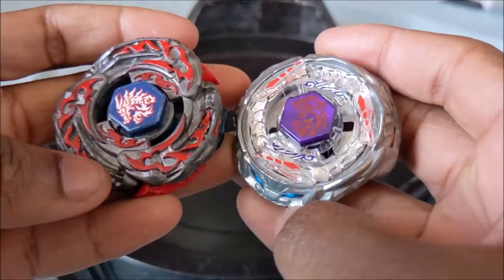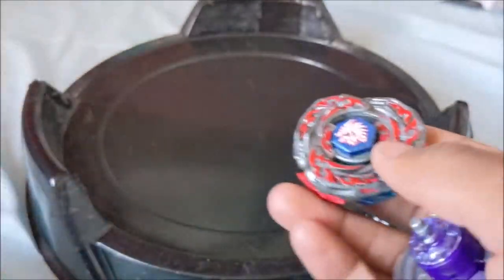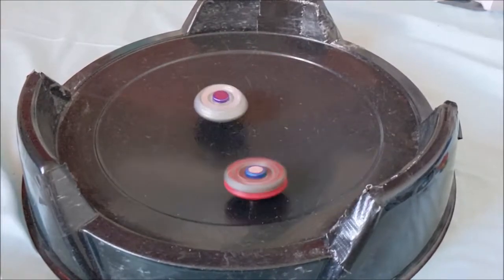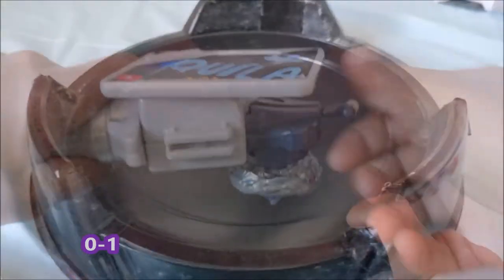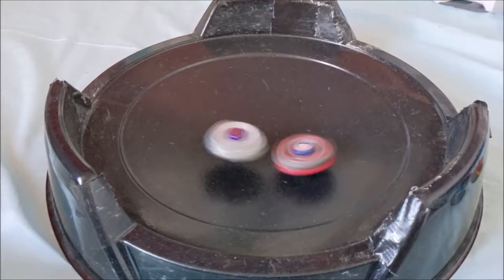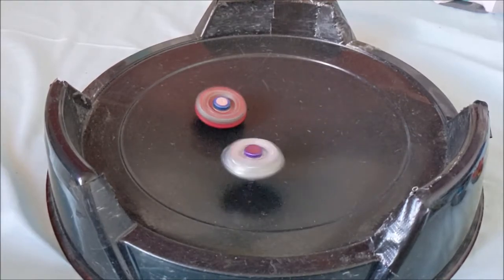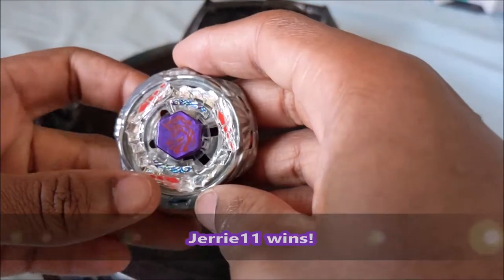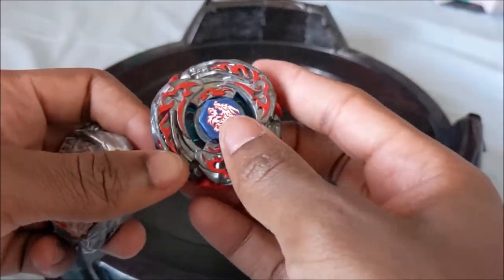RoMFB2 Round 2 Sunny William vs Jerrie11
Sunny William : L-Drago Destroy 85RDF
Jerrie11 : Diablo Unicorno 160MF